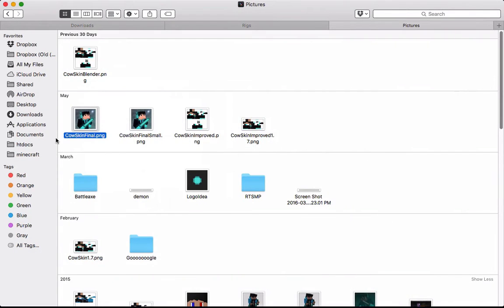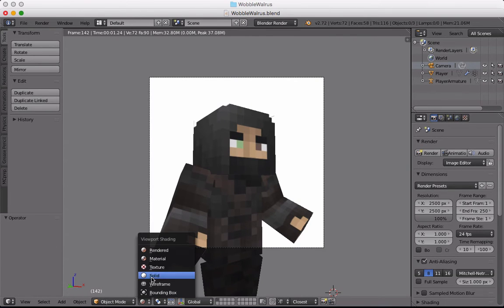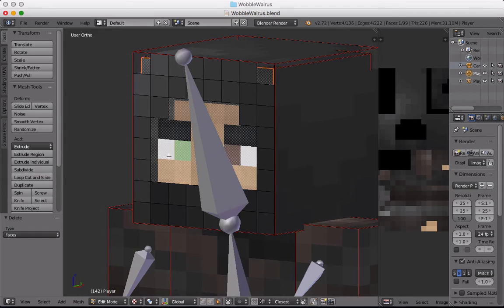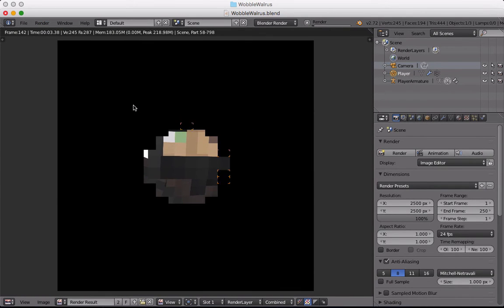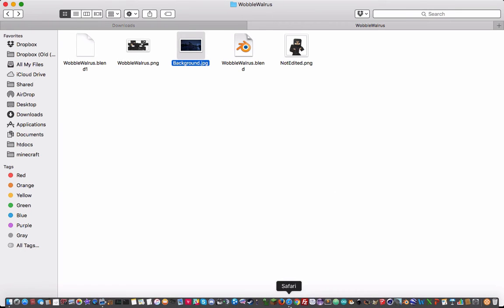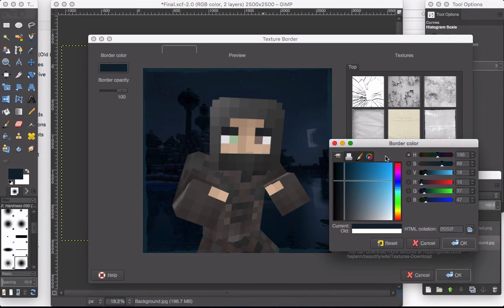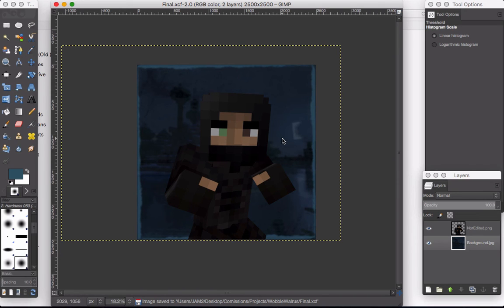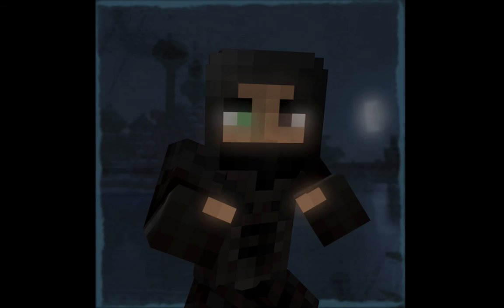Minecraft Blender Tutorial - How To Render Like a Pro (Characters + Editing)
Hey guys! In this tutorial I show you how to render like a pro, using tactics that real animators use in order to get your image to be the best quality. Enjoy!